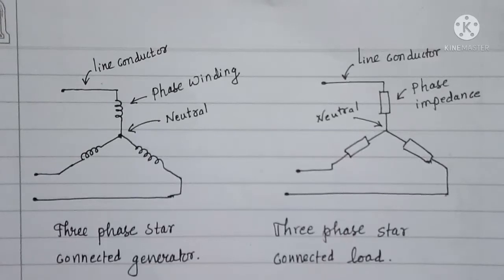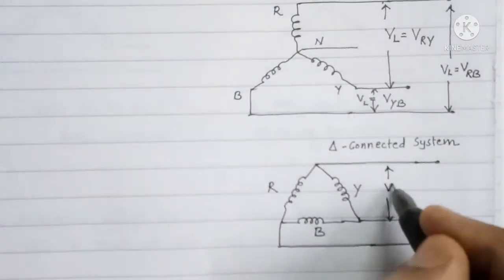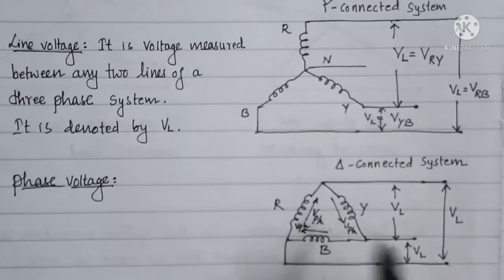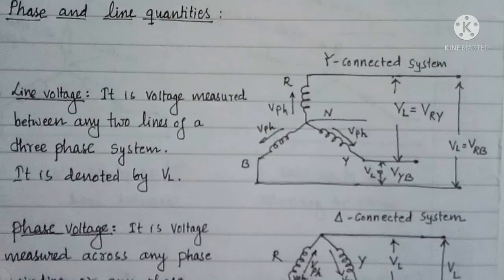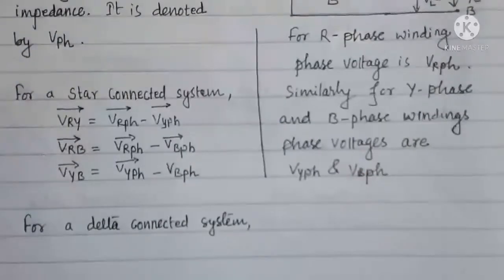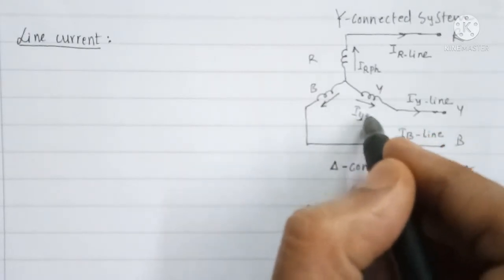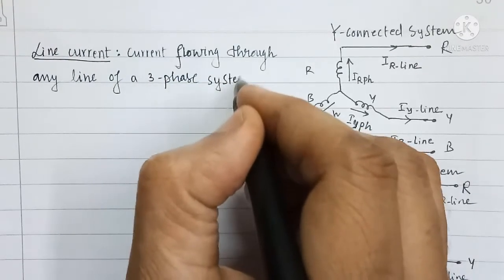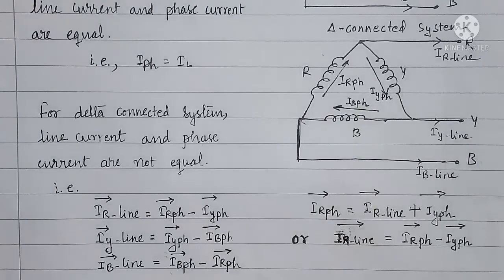Line and phase quantities